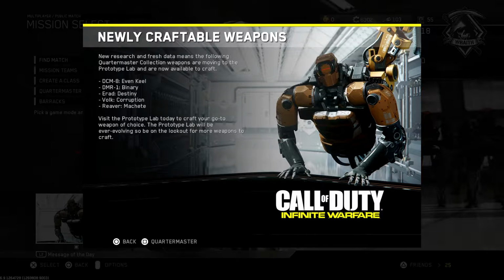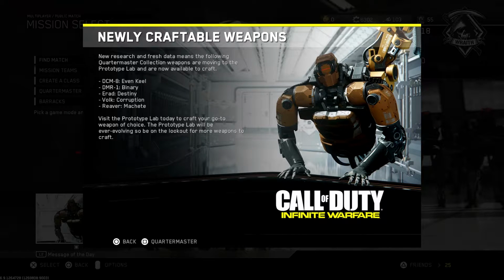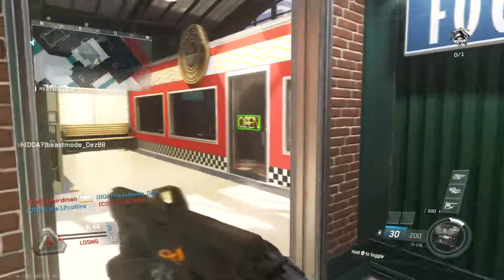UNLOCKING THE NEW\FREE INFINITE WARFARE WEAPON | RV-N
Please rate the video bros!!

Like this if you Enjoyed this Video